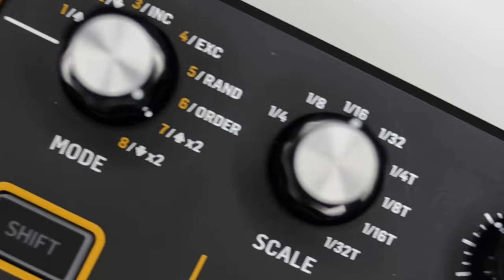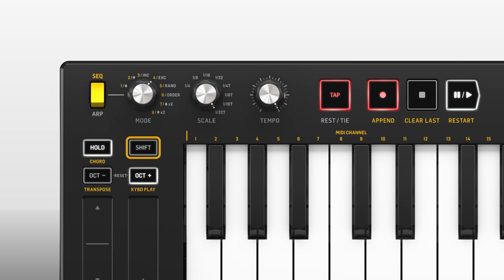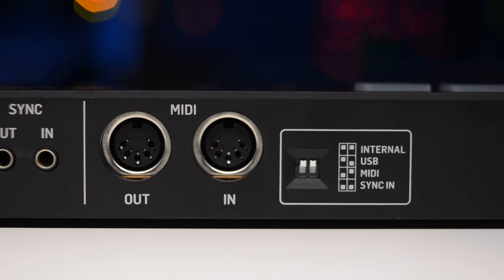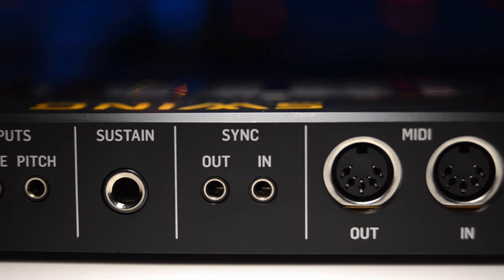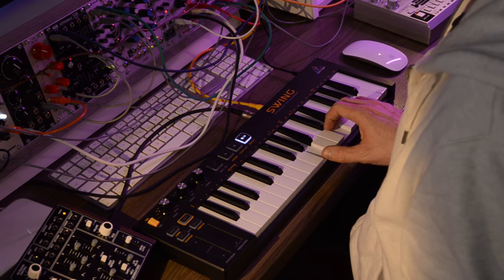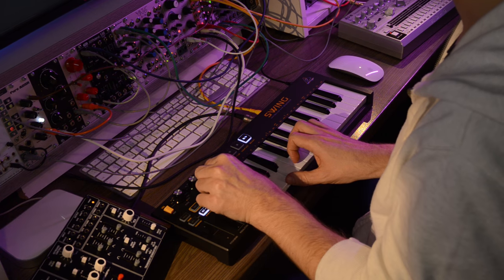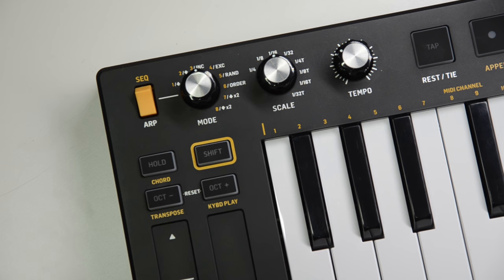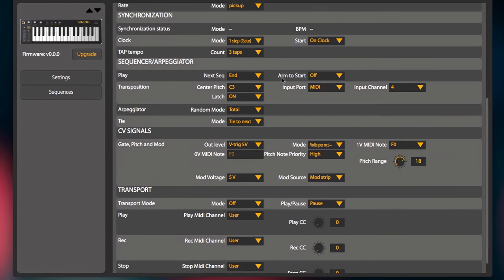Introducing Behringer SWING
We’re very excited to introduce Swing, the first of many exciting new MIDI controllers/sequencers to come - all with cool features and at incredible prices.

What’s makes us different? All our controllers are designed to automatically integrate with our future Music Tribe DAW which we target to launch next year and which will be completely FREE of charge.

Of course the Swing will also seamlessly work with any other DAW or MIDI equipment and it comes with a great Control Tribe app, which will be downloadable in the coming week.

Price? 99 USD or 89 Euro. Shipping from our factory next week.

What's the plan? Together with you, we’re committed to shake up the whole MIDI controller and sequencer market and for that purpose, we love to have your input what controllers and sequencers you’d like us to make.

We hear you:-)